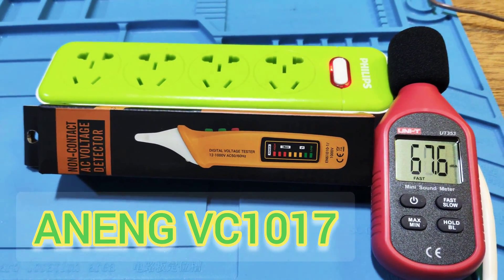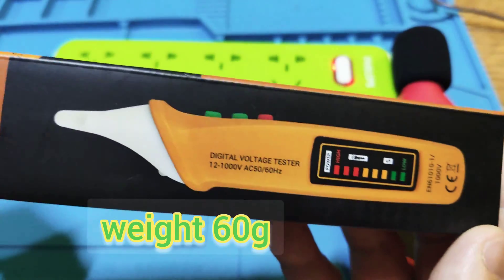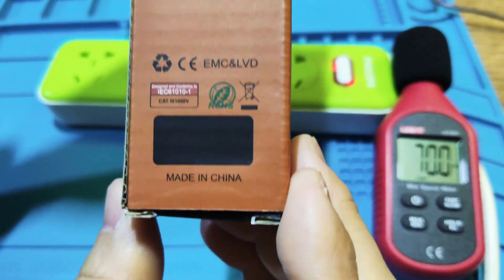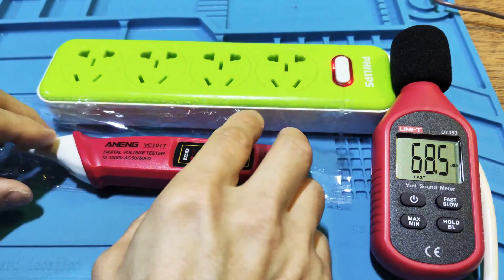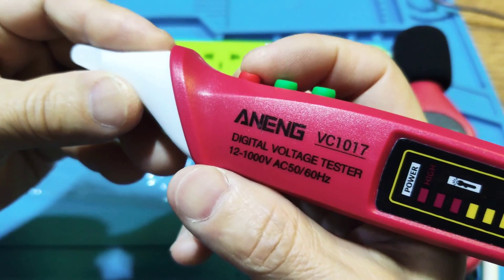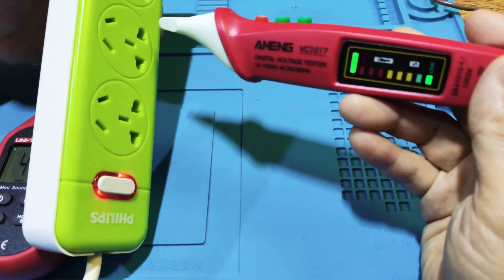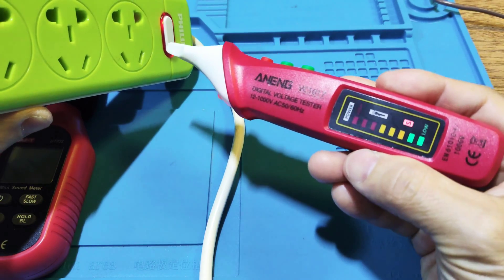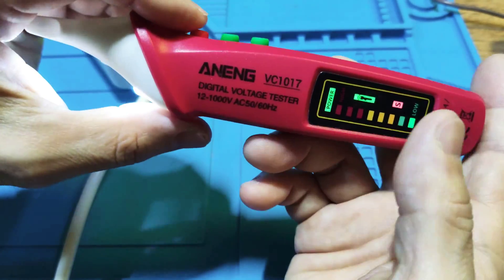ANENG VC1017 DIGITAL VOLTAGE TESTER 12-1000V 50/60HZ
ANENG vc1017
digital voltage tester
AC 12-1000v 50/60hz
NCV non contract voltage
detector
torch white LEd
CATII 1000v/catIV 600v
2x1.5v AAA battery
size 174x34x23mm
60g